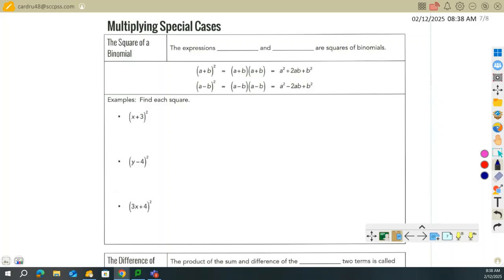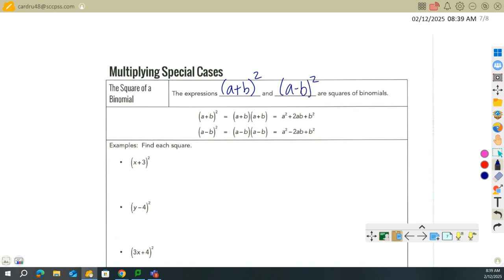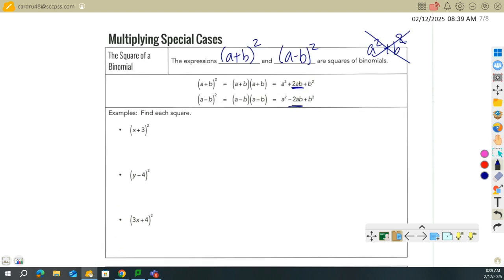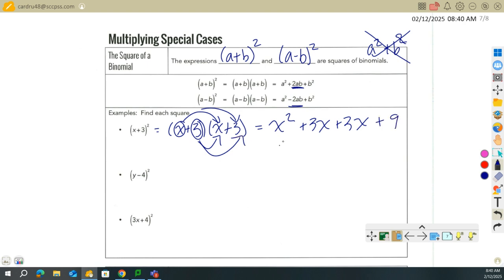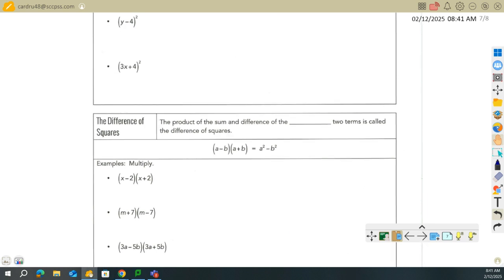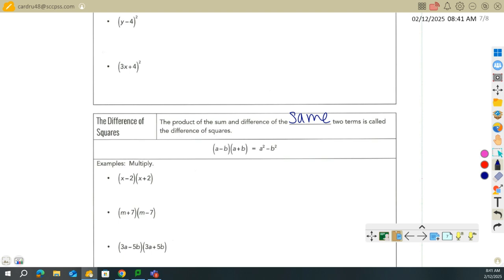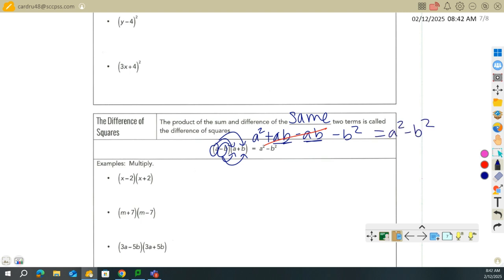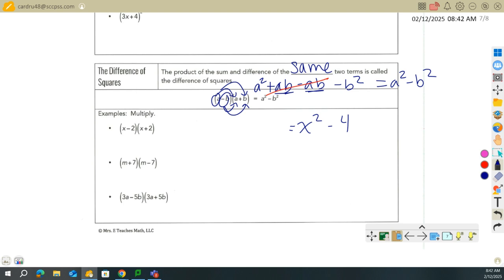Lesson 5.2 Part 2: Multiplying Special Cases